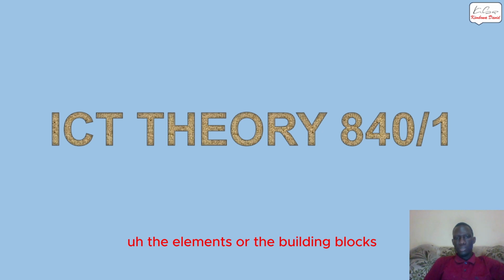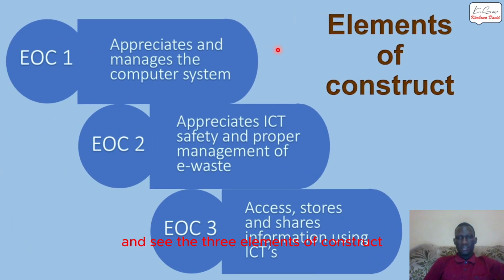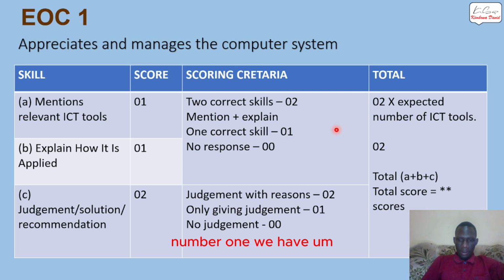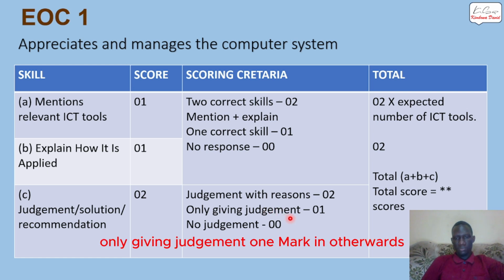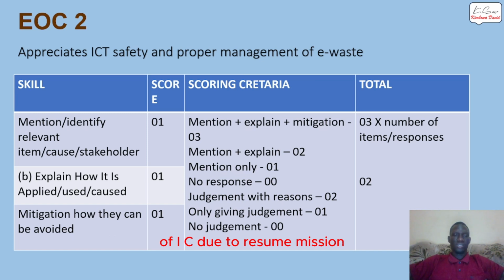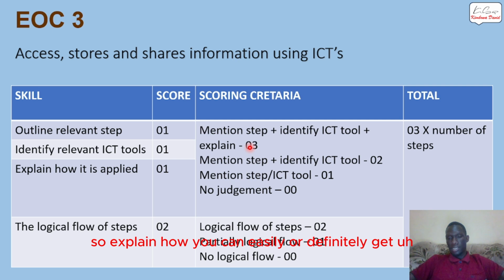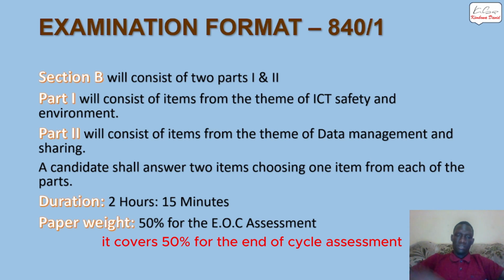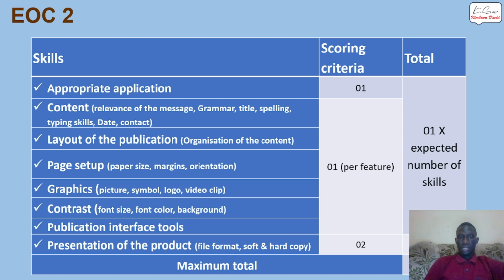New curriculum standards | What you need to know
Diving into the competence based curriculum